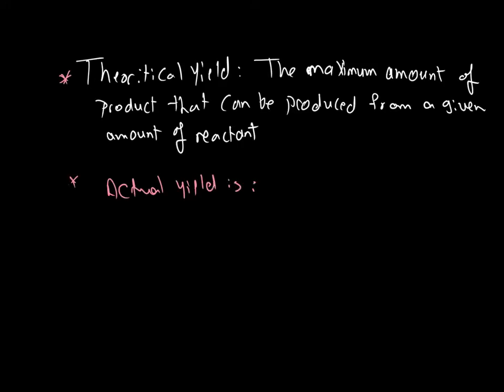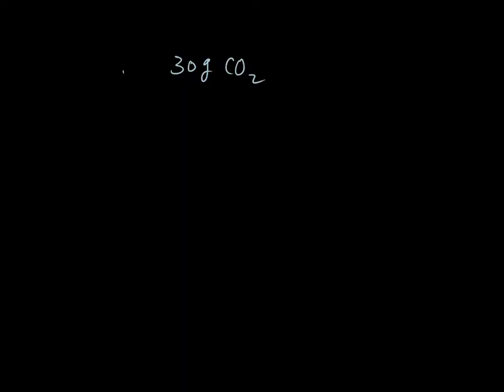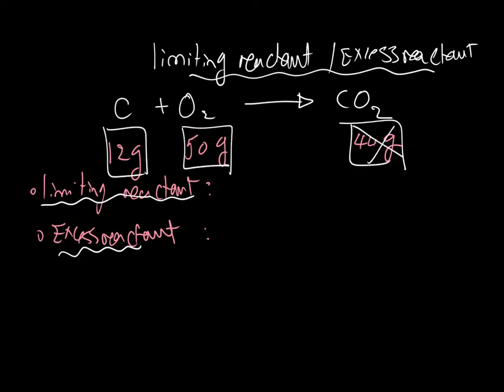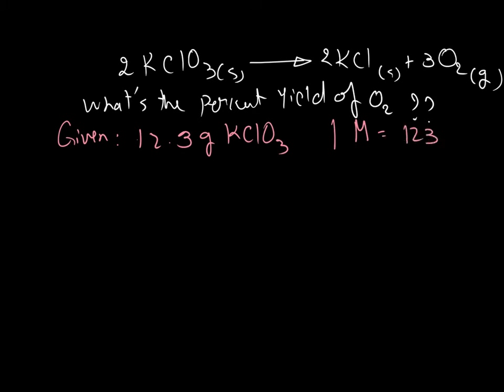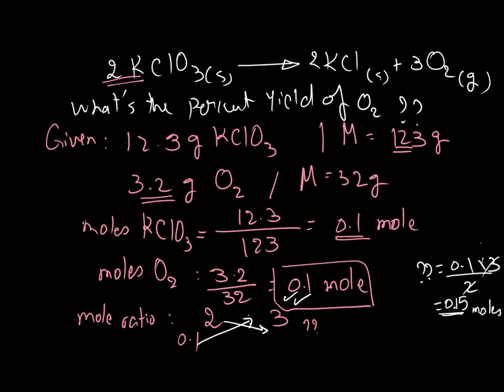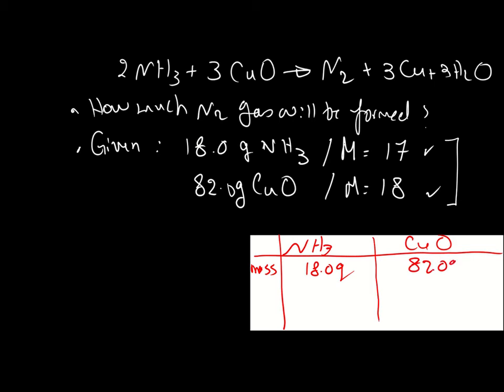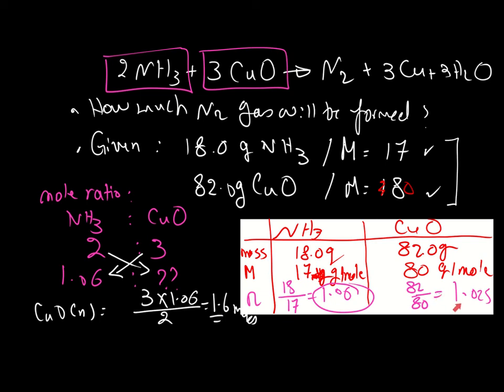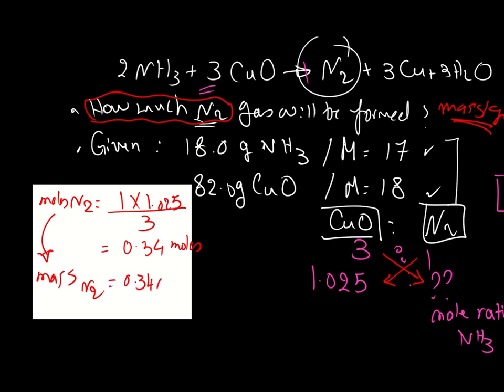LIMITING REACTANTS AND PERCENT YIELD MOLES